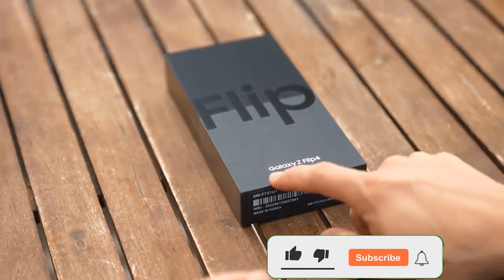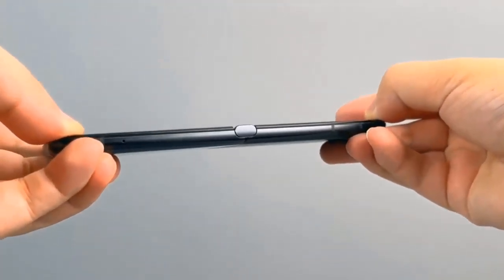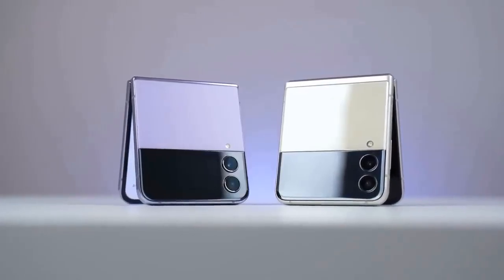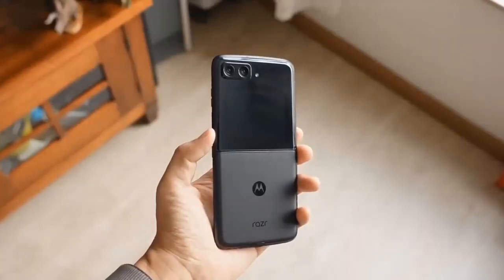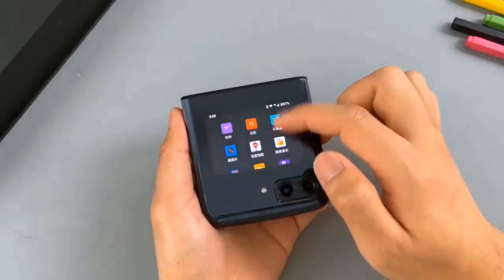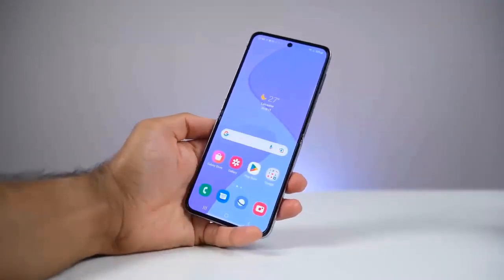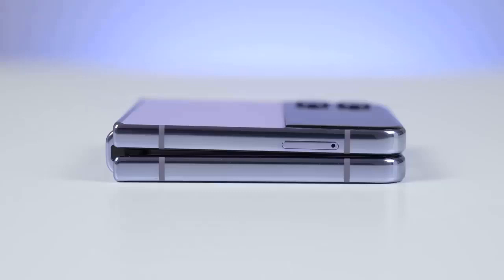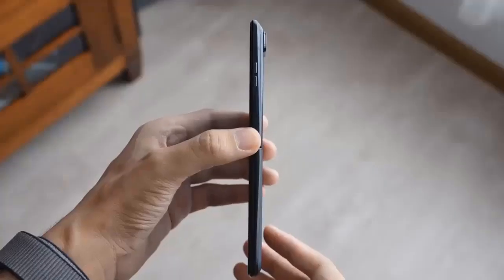Moto Razr 2022 Review - Better than Samsung Z Flip 4 ?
Great Labor Day Deals ( BUY at Great prices Now) ✅ SAMSUNG Galaxy Z Flip 4
✅ Moto Razr 5G

TAG⬇️
samsung galaxy z flip 4 vs moto razr 2022,
samsung galaxy z flip 4 vs moto razr 2022 android,
samsung galaxy z flip 3 vs motorola razr 5g,
samsung galaxy z flip vs motorola razr,
galaxy z flip vs moto razr,
samsung galaxy z flip 4 vs moto razr 2022 blue,
samsung galaxy z flip 4 vs moto razr 2022 black,
samsung galaxy z flip 4 vs moto razr 2022 camera,
samsung galaxy z flip 4 vs moto razr 2022 facebook,
samsung galaxy z flip 4 vs moto razr 2022 review,
samsung galaxy z flip 4 vs moto razr 2022 usa
samsung galaxy z flip 4 unboxing,
samsung galaxy z flip 4 review,
samsung galaxy z flip 4 2022,
samsung galaxy z flip 4 camera,
samsung galaxy z flip 4 release date,
samsung galaxy z flip 4 vs iphone 13 pro max,
samsung galaxy z flip 4 español,
samsung galaxy z flip 4 aesthetic,
samsung galaxy z flip 4 and z fold 4,
samsung galaxy z fold 4 and z flip 4 unboxing,
samsung galaxy z fold 4 z flip 4 unboxing,
samsung galaxy z fold 4 z flip 4 price,
samsung galaxy z fold 4 z flip 4,
samsung galaxy s22 ultra vs samsung galaxy z flip 4,
samsung galaxy z flip 4 hands on
z flip 4,
z flip 4 review,
z flip 4 unboxing,
z flip 4 battery test,
z flip 4 case,
z flip 4 vs z flip 3,
z flip 4 vs s22 ultra,
z flip 4 vs z fold 4,
z flip 4 samsung,
z flip 4 durability,
z flip 4 and z fold 4,
z flip 4 blue unboxing,
z flip 4 benchmark,
z flip 4 camera test,
z flip 4 crease,
z flip 4 cover screen,
z flip 4 case samsung,
z flip 4 event
moto razr 2022,
moto razr 2022 unboxing,
moto razr 2022 review,
moto razr 2022 teaser,
moto razr 2022 vs flip 4,
moto razr 2022 vs z flip 4,
moto razr 2022 battery,
moto razr 2022 launch event,
moto razr 2022 event,
moto razr 2022 release date,
moto razr 2022 launch,
moto razr 2022 price,
moto razr 2022 amazon,
moto razr 2022 and moto x30 pro,
moto razr 2022 announcement,
moto razr 2022 camera test,
motorola razr 2022 camera test,
motorola razr 2022 camera,
motorola razr 2022 release date,
motorola razr 2022 launch date,
motorola razr 2022 event,
motorola razr en 2022,
moto razr flip 2022,
moto razr fold 2022,
motorola razr flip 2022,
motorola razr fold 2022,
motorola razr 2022 vs flip 4,
moto razr 2022 hands on,
motorola razr 2022 hands on,
moto razr 2022 in usa,
moto razr 2022 mkbhd,
motorola razr 2022 mkbhd,
motorola moto razr 2022 unboxing